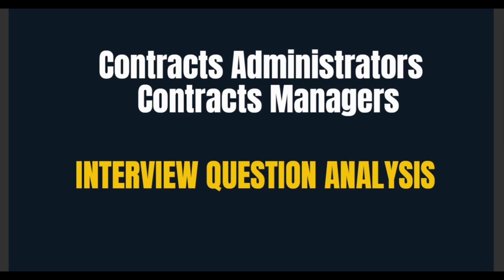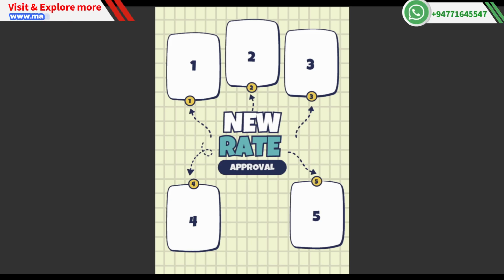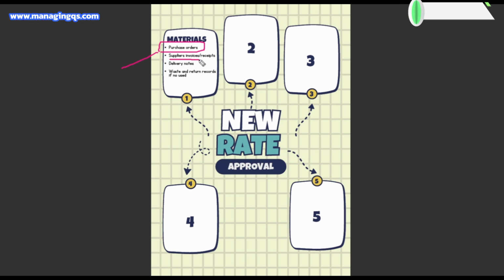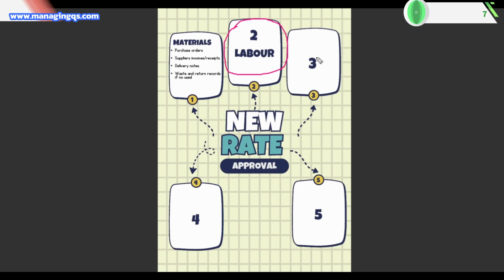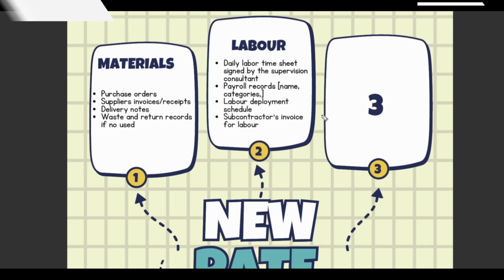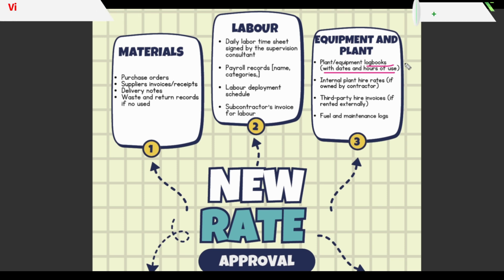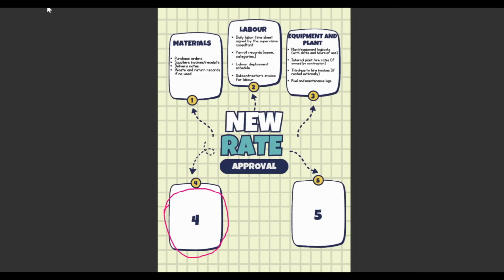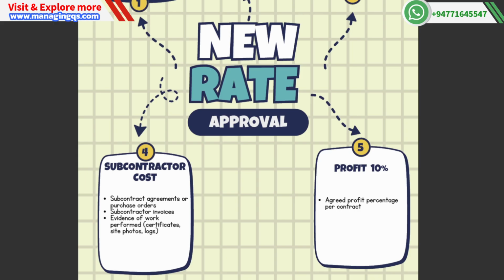Contracts Administrators - Interview Question Analysis